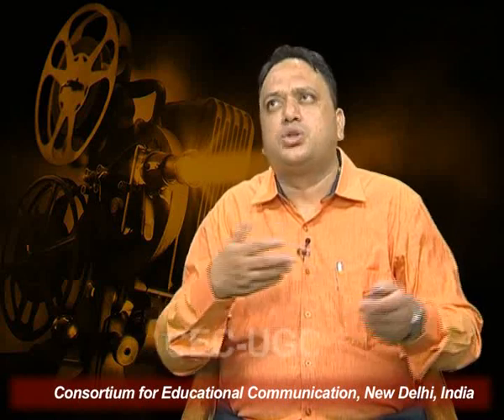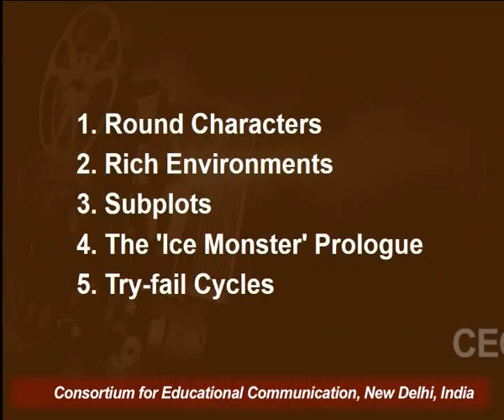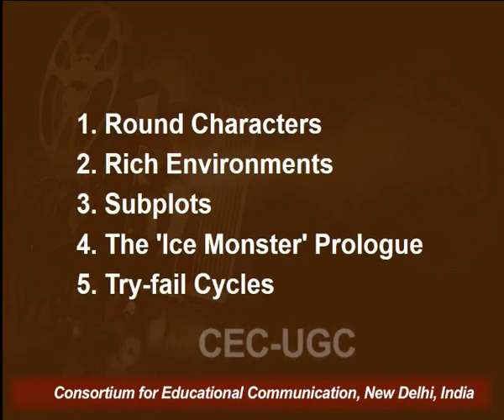Story Formats (Part - X)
This Lecture talks about Story Formats (Part - X).